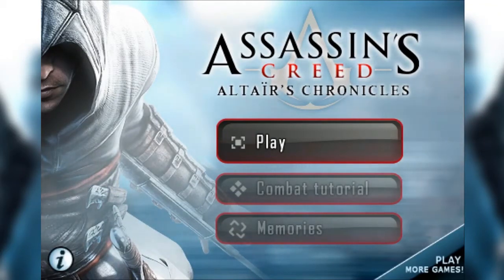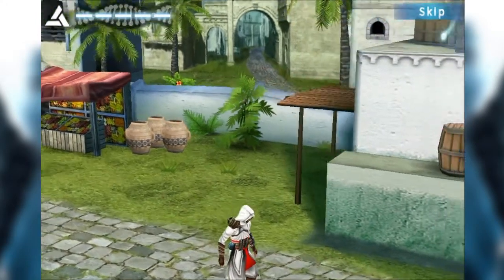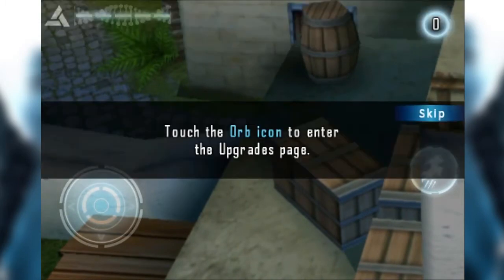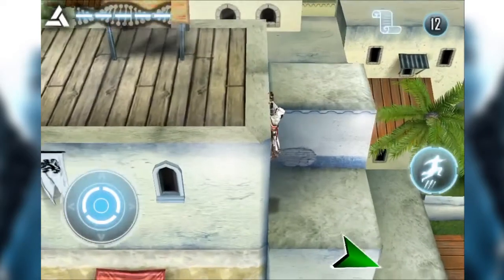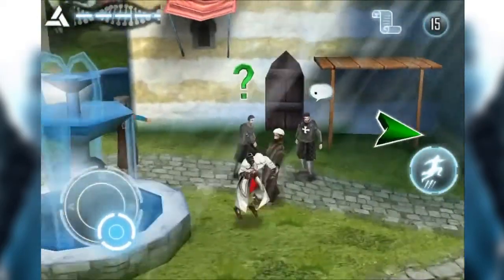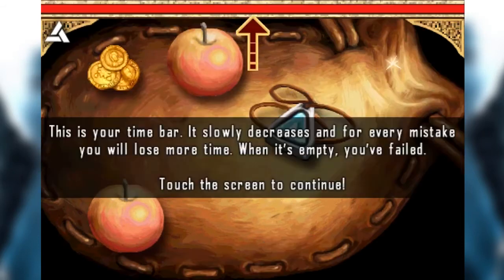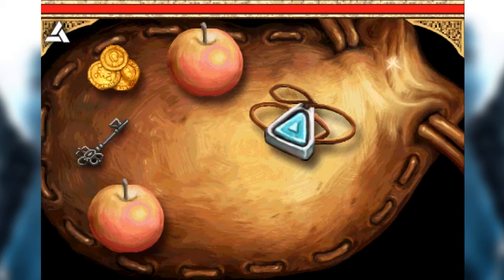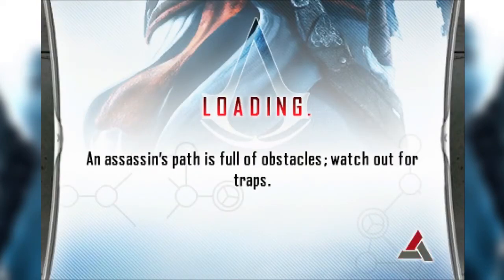iPod Game Night Ep. 8: Assassin's Creed Altair's Chronicles Review/Gameplay [Live Commentary]